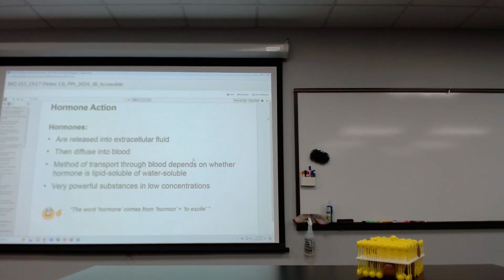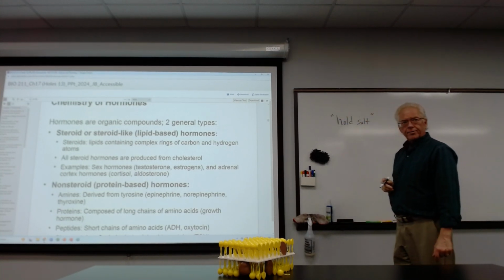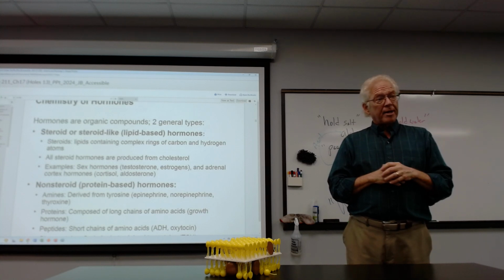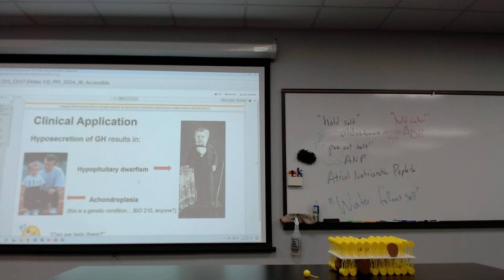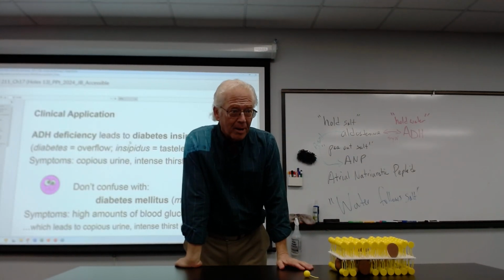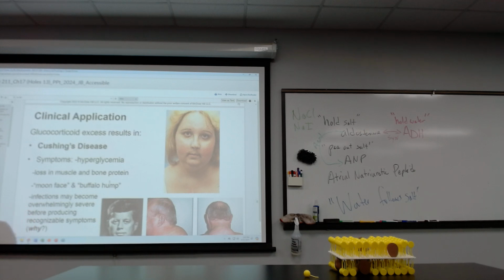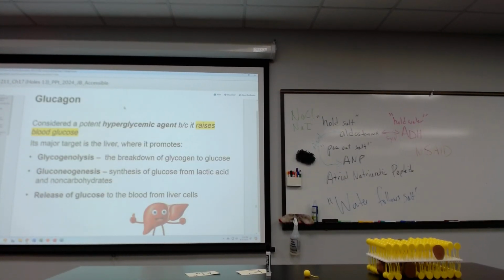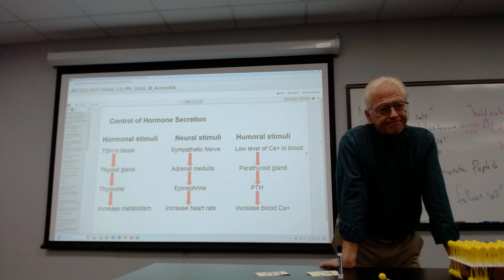Chapter 17 Review- Endocrine System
Mr. Weber going over chapter 17.